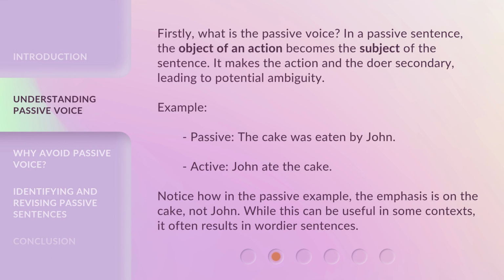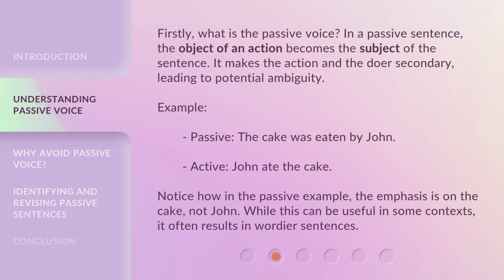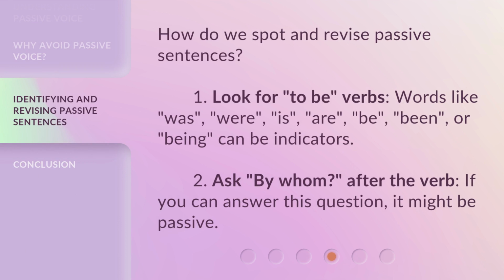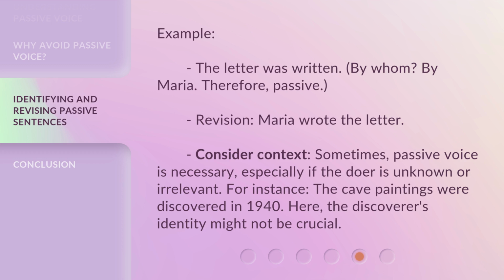Tackling the Passive: Making Your English Clearer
Transforming Your Writing: Tackling the Passive Voice • Learn how to make your English clearer and more engaging by eliminating wordiness and avoiding the passive voice. Discover the benefits of using active voice and get practical tips on identifying and revising passive sentences.

00:00 • Introduction - Tackling the Passive: Making Your English Clearer
00:32 • Understanding Passive Voice
01:09 • Why Avoid Passive Voice?
01:40 • Identifying and Revising Passive Sentences